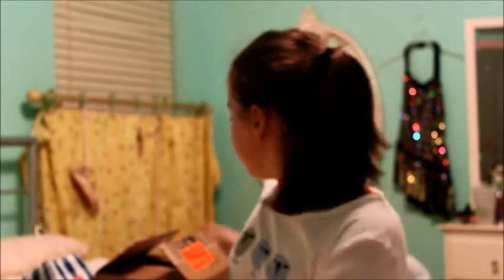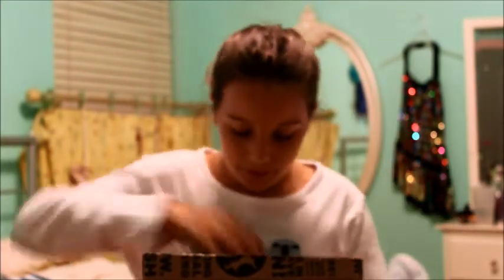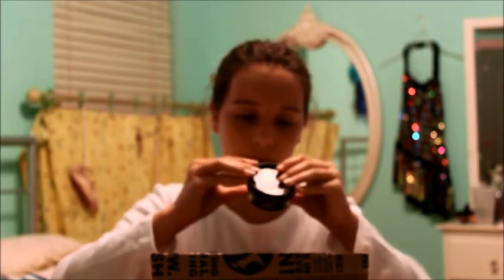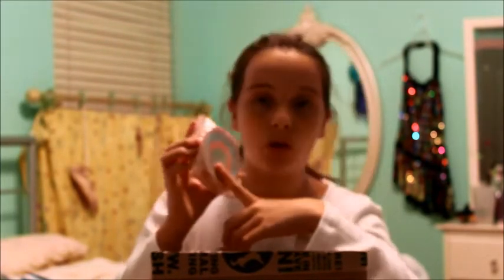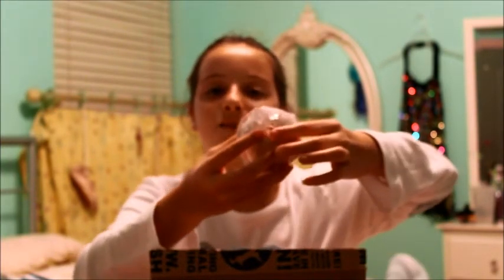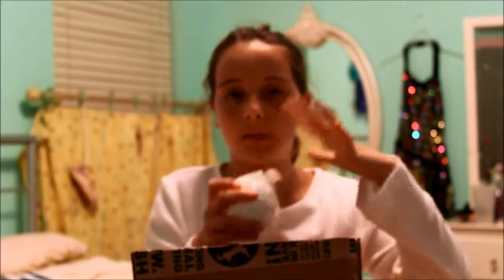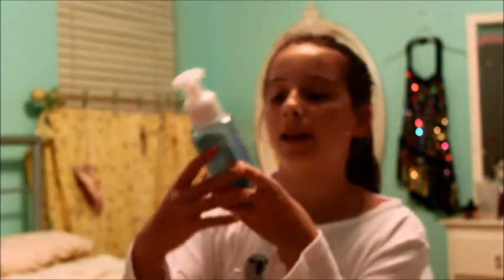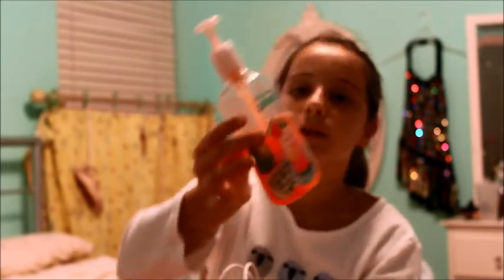lush unboxing, b&bw haul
like if u love lush :)
that would be AMAZING